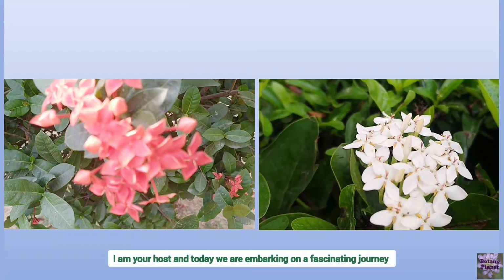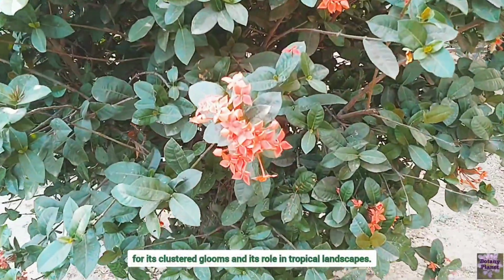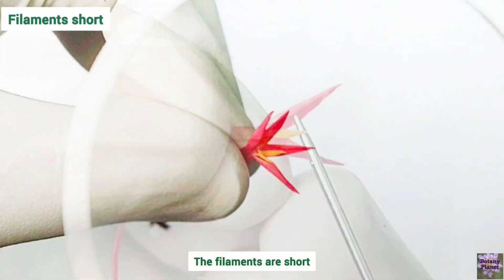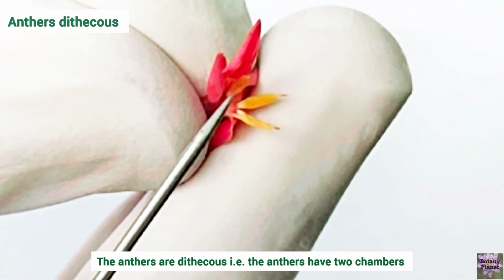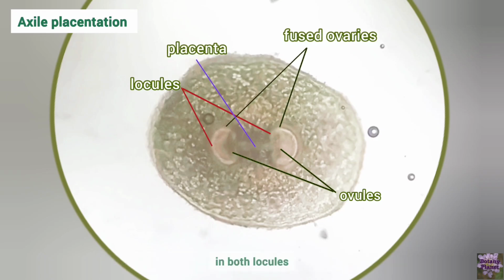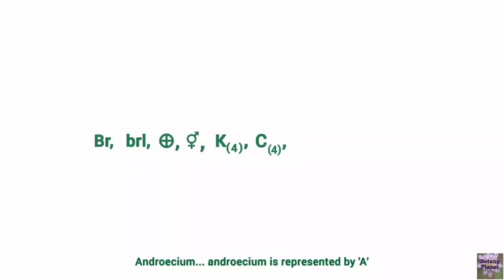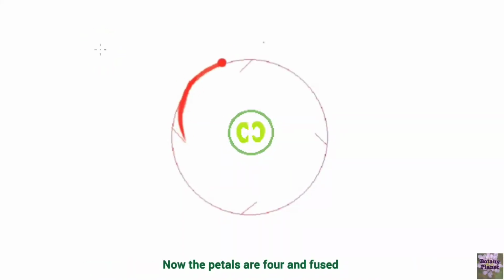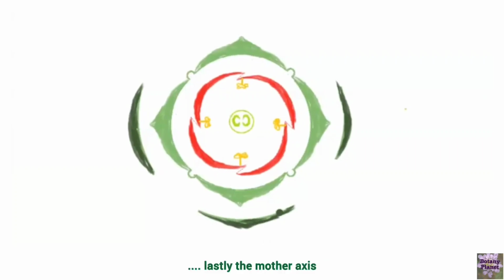Ixora coccinea taxonomy, floral formula and floral diagram